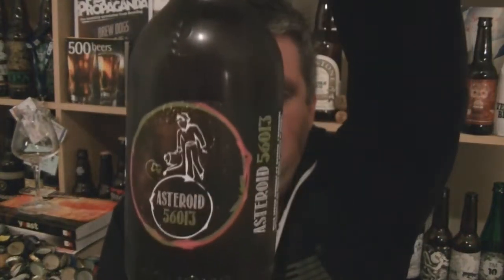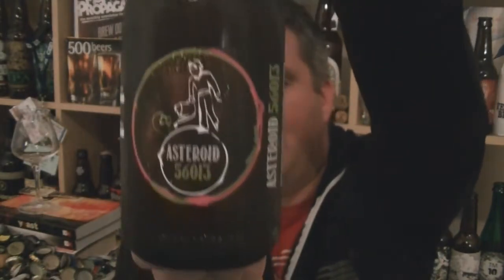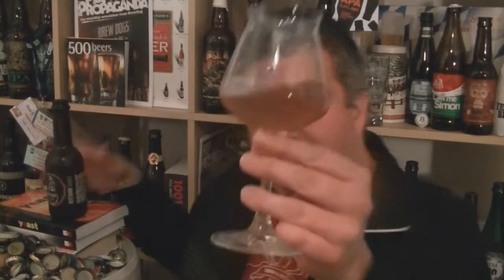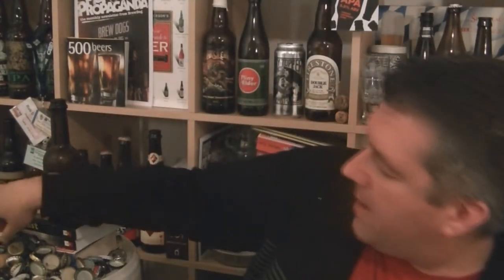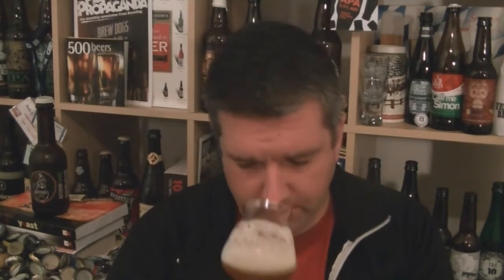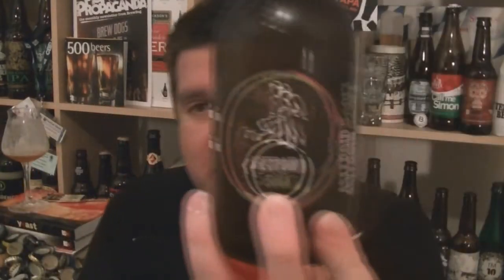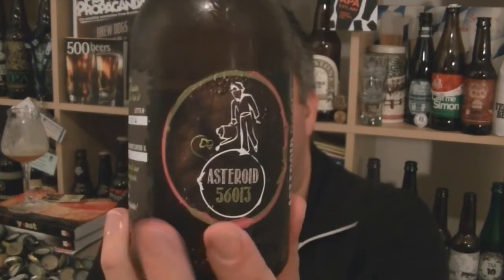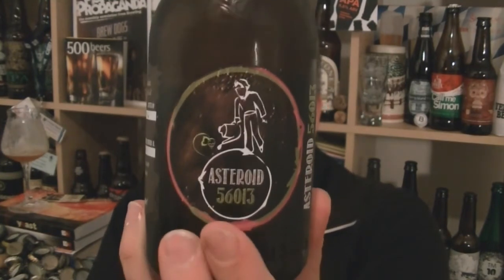Birrificio Italiano - Asteroid 56013 IPA - HopZine Video Beer Review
Thanks for joining me for another video beer review. This time I'll be drinking a bottle of Birrificio Asteroid 56013 IPA.